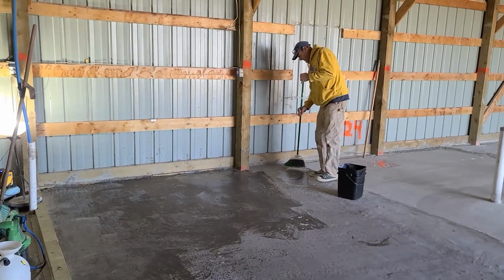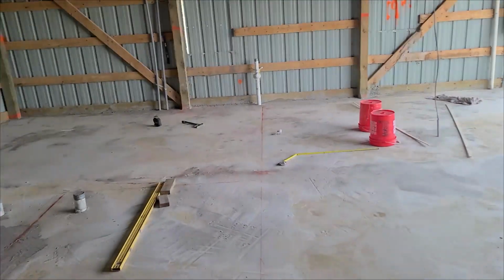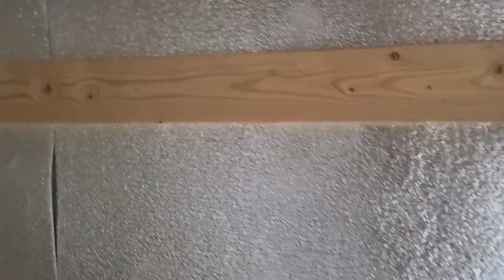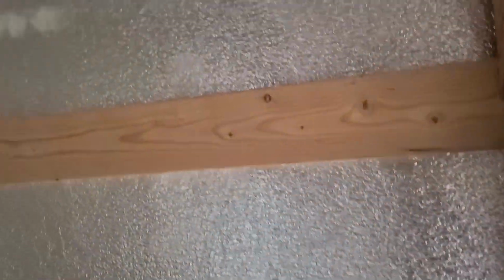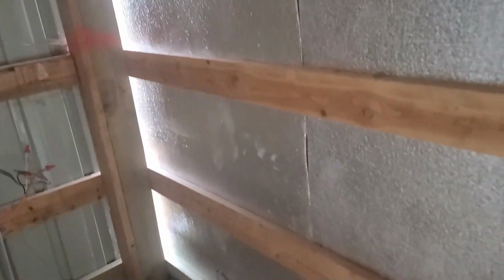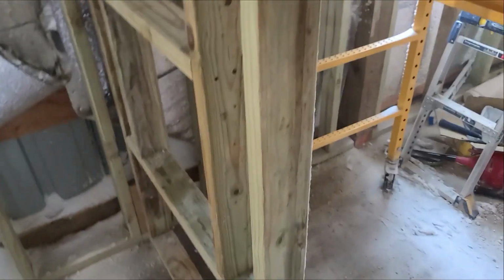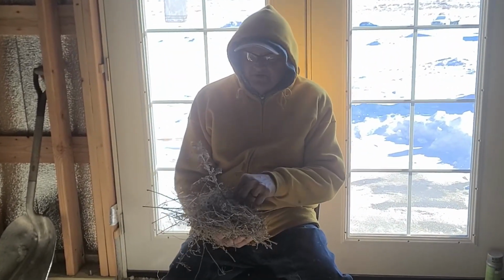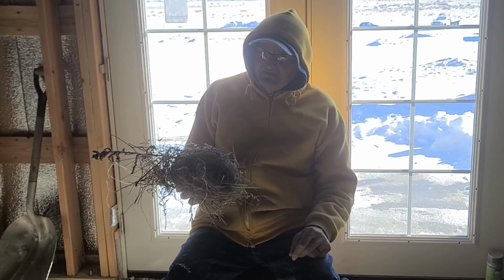From Pole Barn to Bed and Breakfast part 3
Seems like we are working backwards on this project. Sure glad we did it when we did, or we would of never guessed how bad moister can make it's way in the building. Glad we used all treated wood; in our up coming videos we will show you how we sealed it to keep snow out.